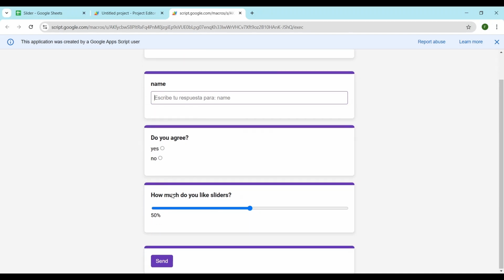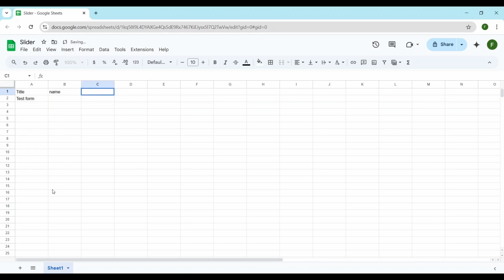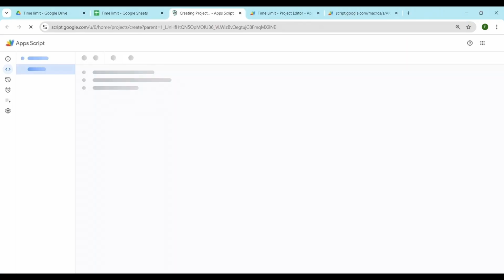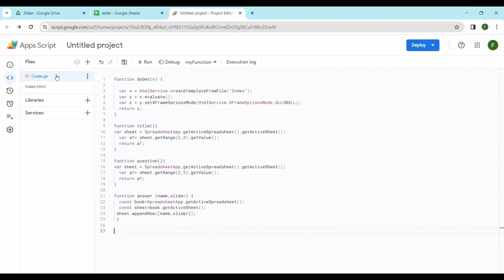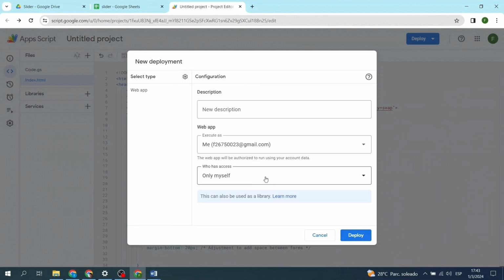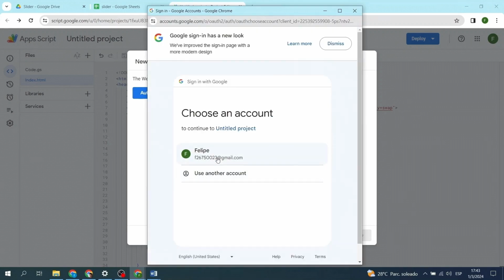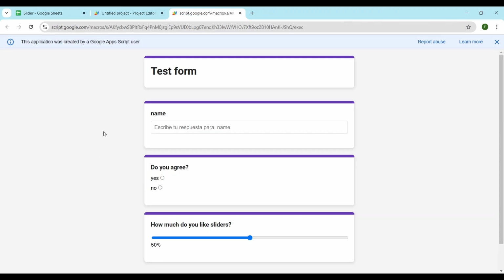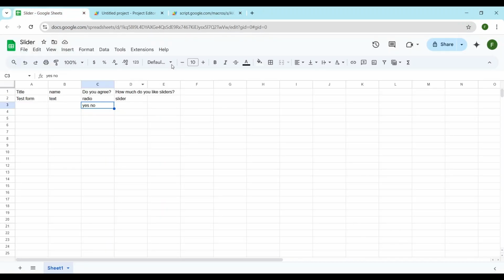✅ How to make a Google forms slider + OTHER TYPES OF QUESTIONS?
We are going to program a form with an item that allows sliders, that can be used with a mouse or touch screen. It does not require login and can be deployed without paying for a server.

🛒If you want a custom version, you can get it on my fiverr